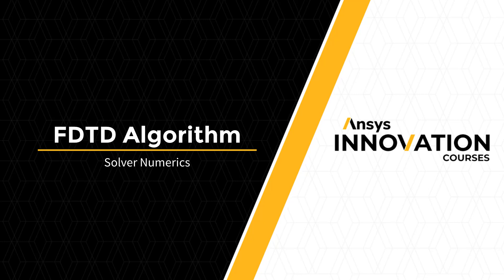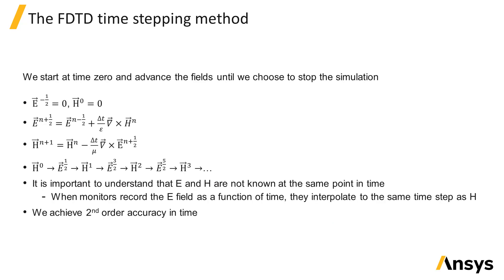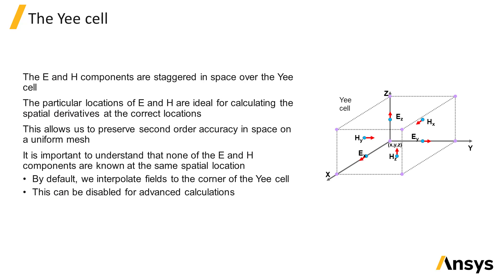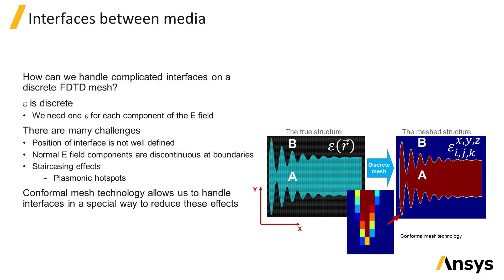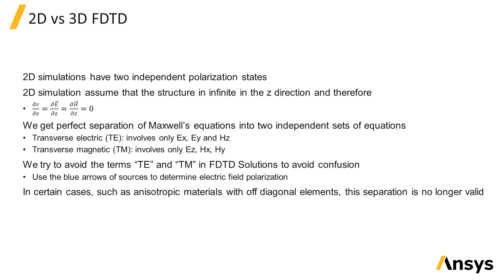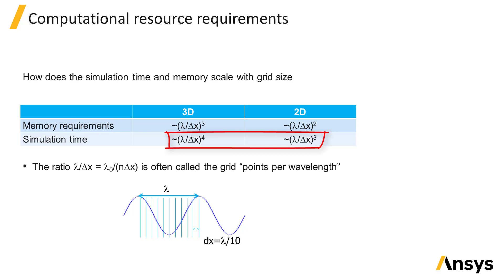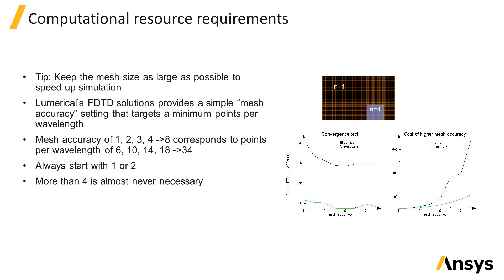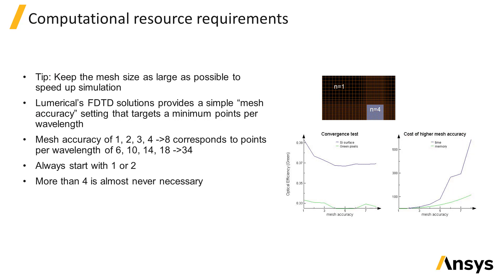Ansys Lumerical FDTD Method — Lesson 1, Part 2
The FDTD method solves Maxwell's equations on a discrete spatial and temporal grid. In this video lesson, you will learn how each field component is solved within the grid cell (Yee cell) and how data is collected from it. This lesson is part of the Ansys Innovation Course: Ansys Lumerical FDTD – FDTD Algorithm. To access this and all of our free, online courses — featuring additional videos, quizzes and handouts — visit Ansys Innovation Courses